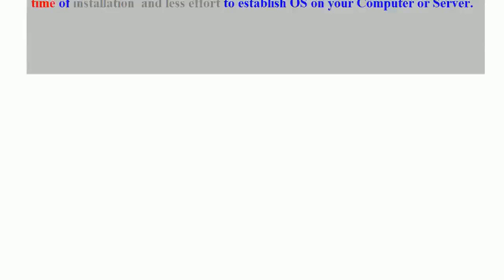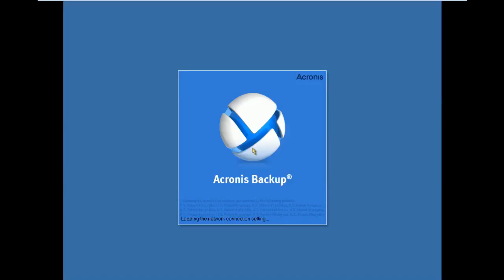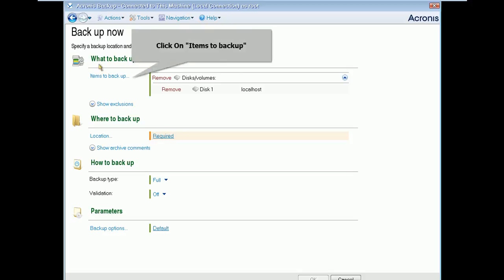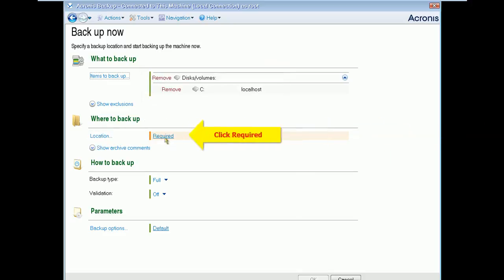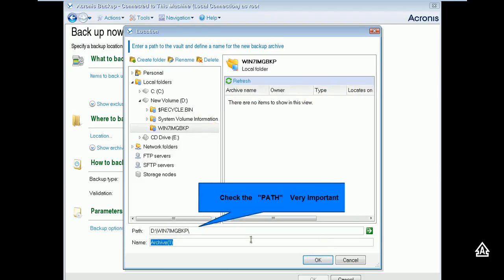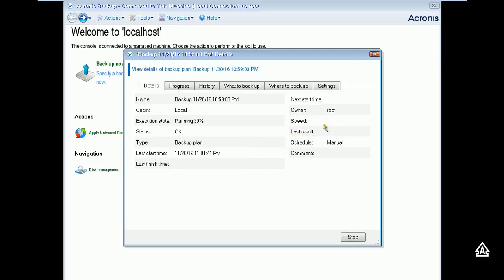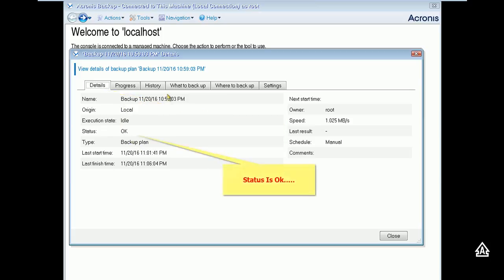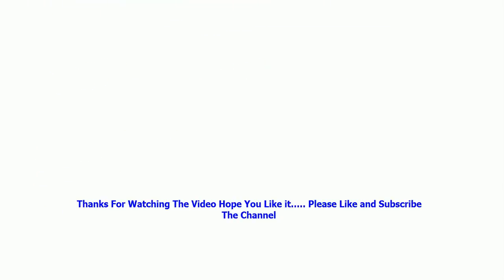OS BACKUP USING ACRONIS RESCUE MEDIA 11.5.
This Video Helps you to understand how to Take backup of your Hard disk or volume which contains the OS using acronis rescue MEDIA 11.5.